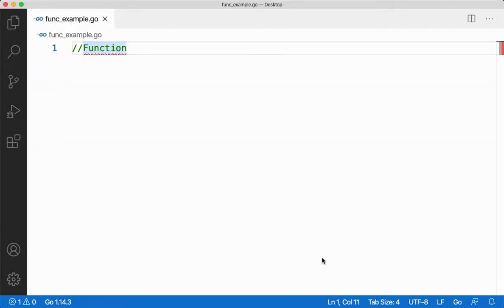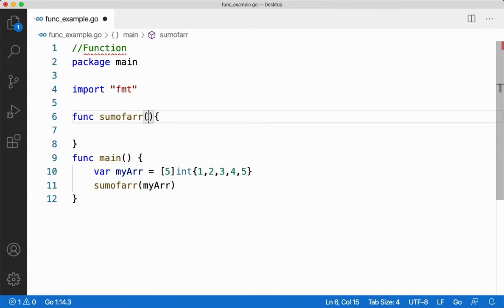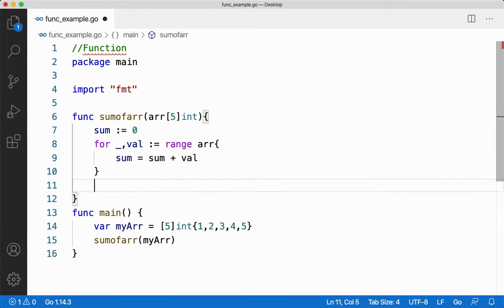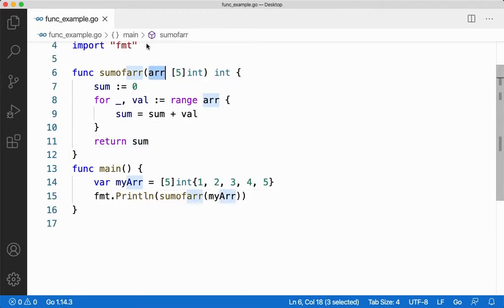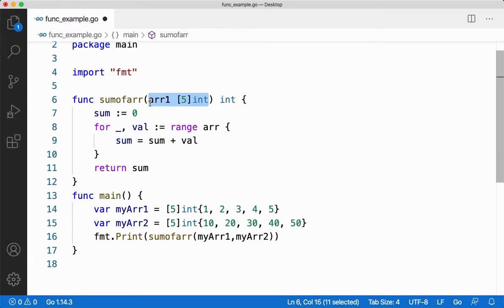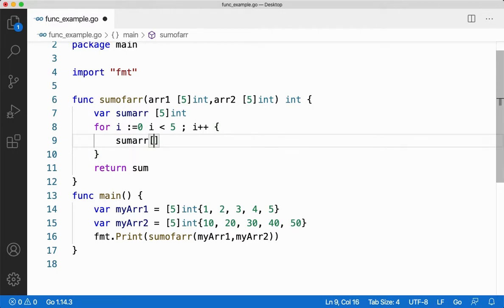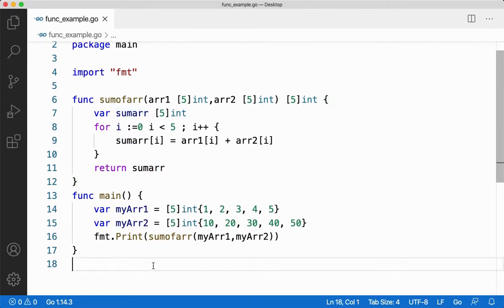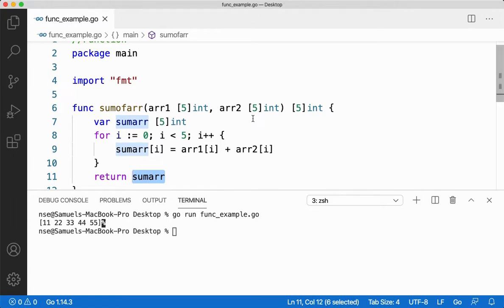14 | Passing & Returning Array To & From a Function | Go Tutorial | Go Lang Programming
In this Go Tutorial video, we will learn how to pass an array argument to a function and how to return an array from a function.